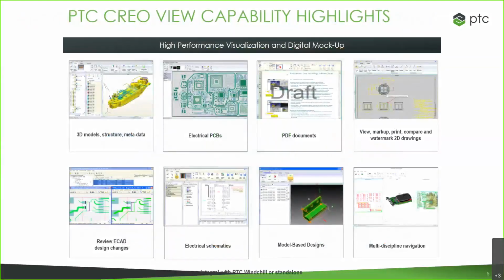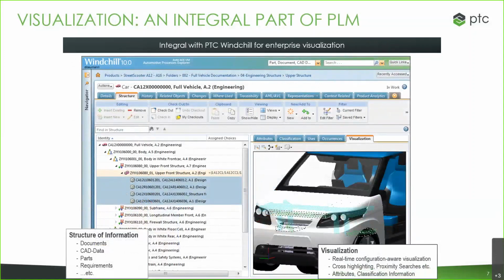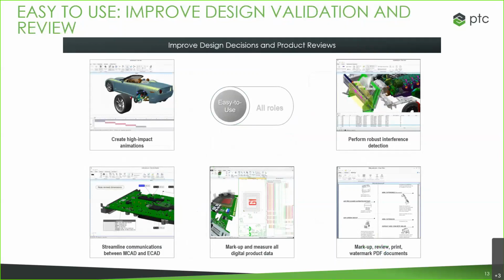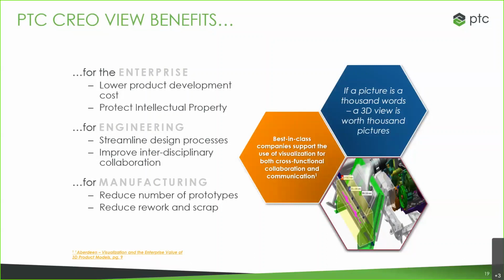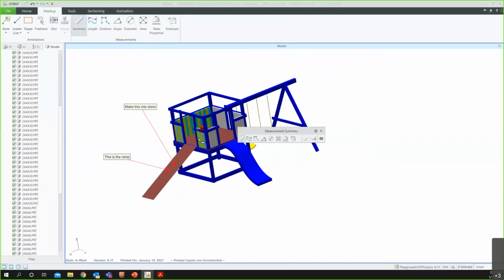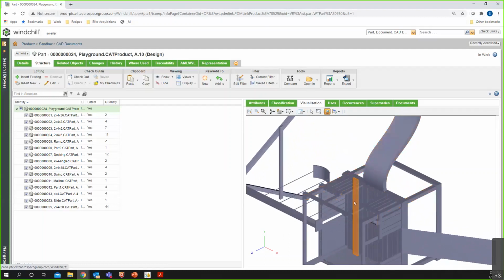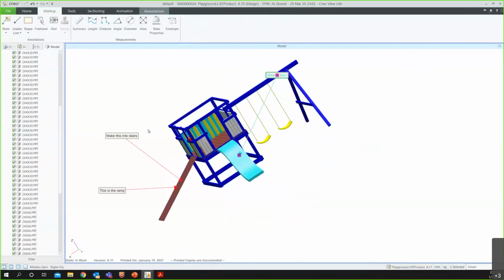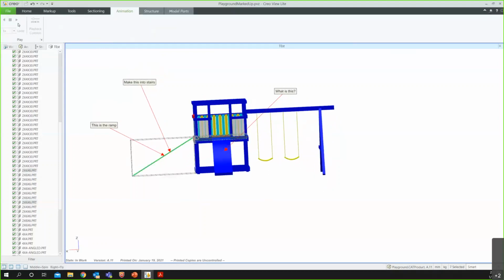PTC Creo View Webinar by Elite Engineering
Hear about how PTC Creo View can be used with Windchill or stand alone for all of your CAD viewing needs.